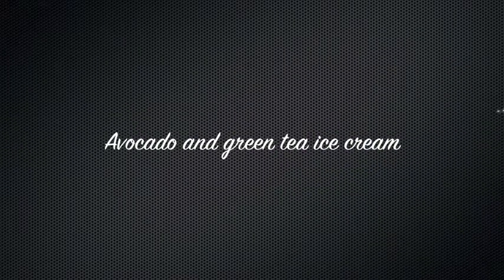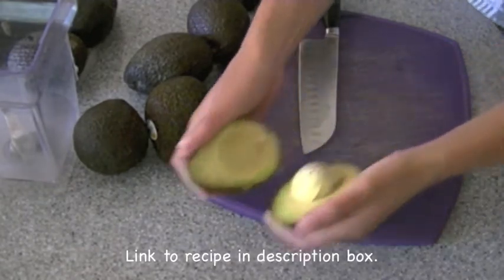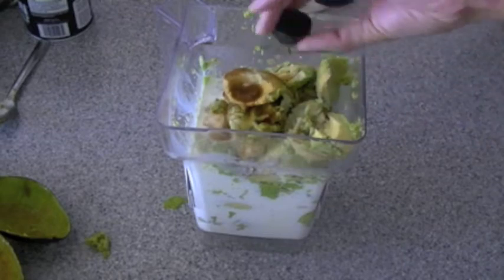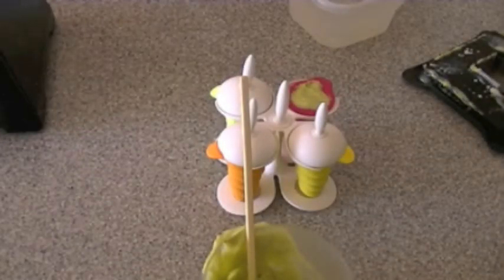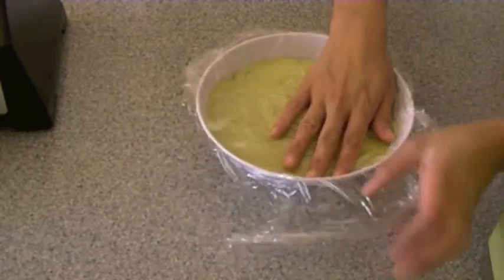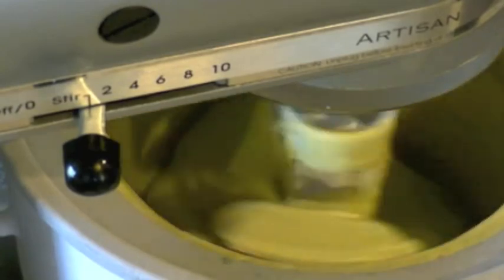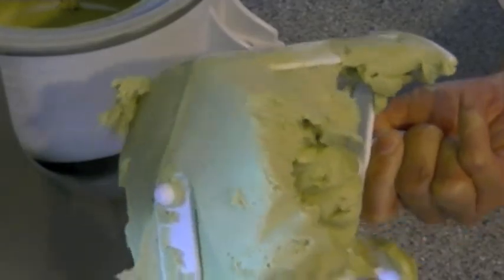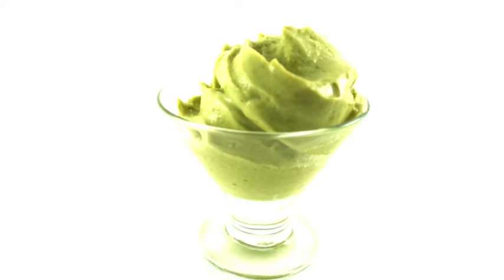Avocado and green tea ice cream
You gotta try this one out! This recipe is fun, easy, and healthy for you!!